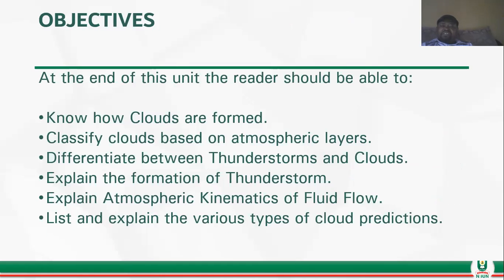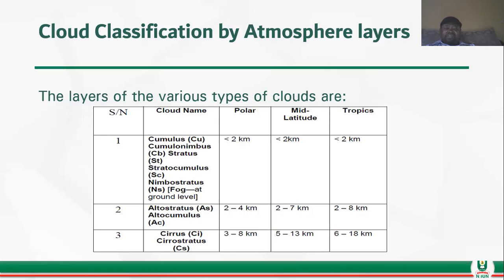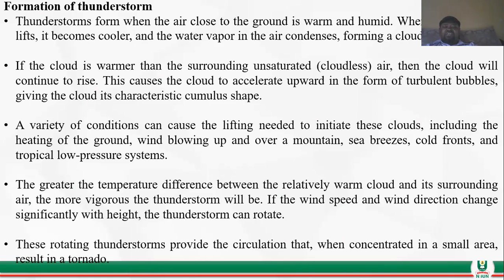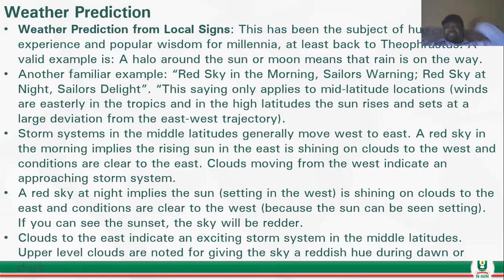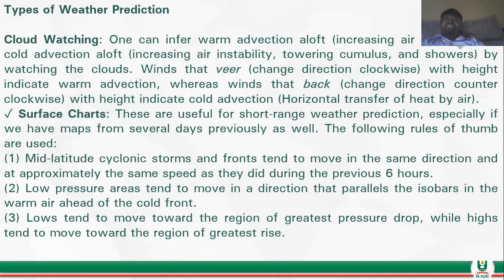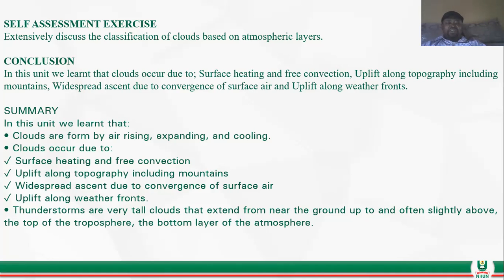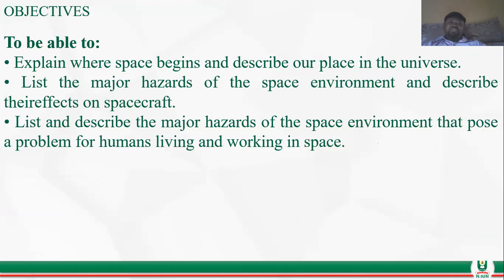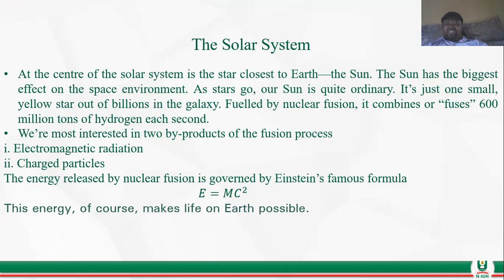Week Five online facilitation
Phy205 introduction to Space Physics